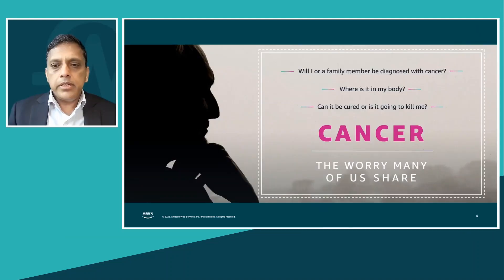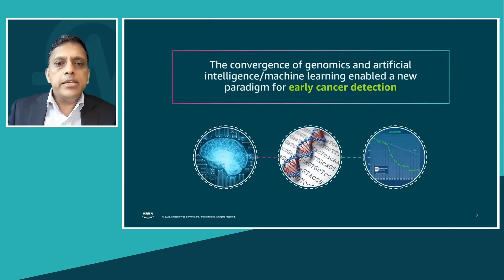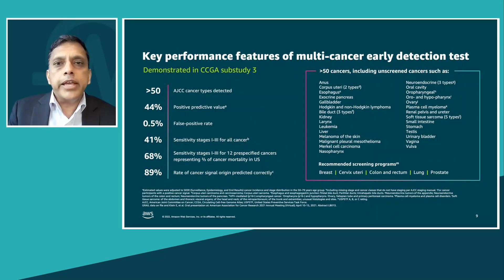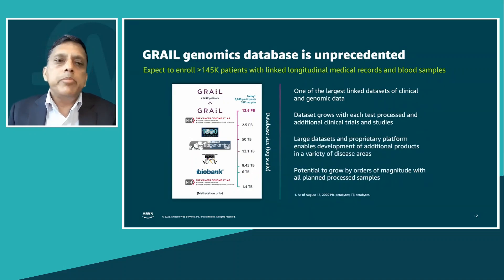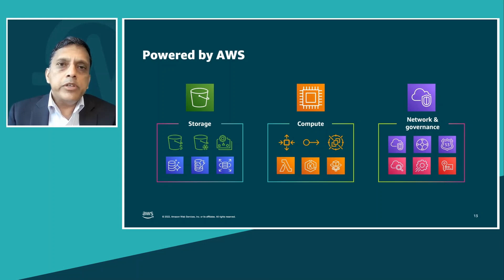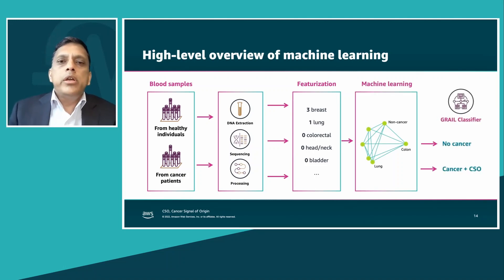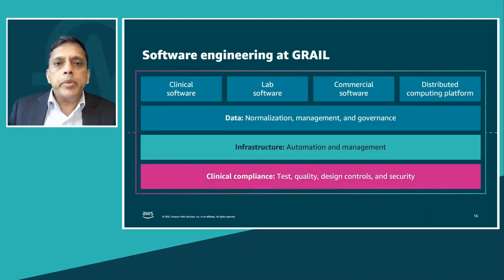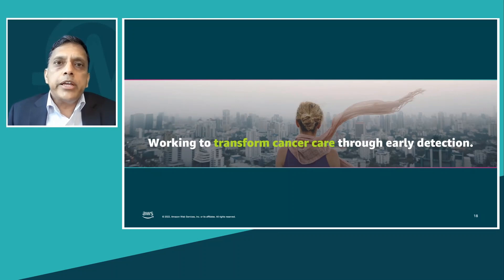Industry Innovators 2022: GRAIL - Pioneering early-stage cancer testing | AWS Events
Watch Dr Satnam Alag, GRAIL's SVP of Software Engineering & Chief Security Officer, discuss how GRAIL is leveraging machine learning on AWS to both detect cancer signals, and identify the signal’s location in the body, with the Galleri multi-cancer early detection test.